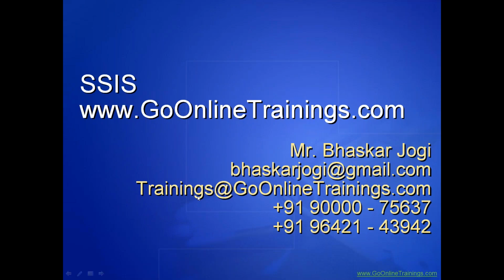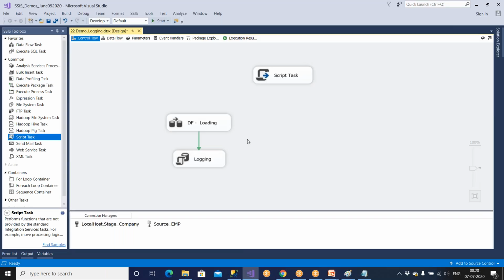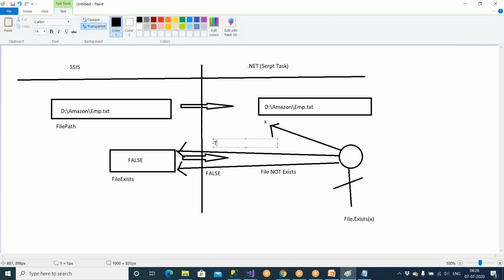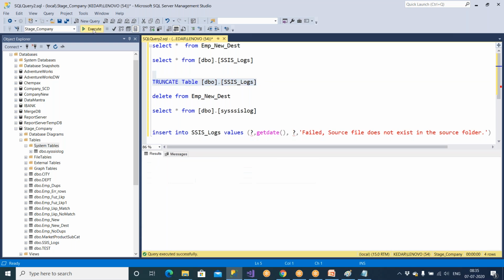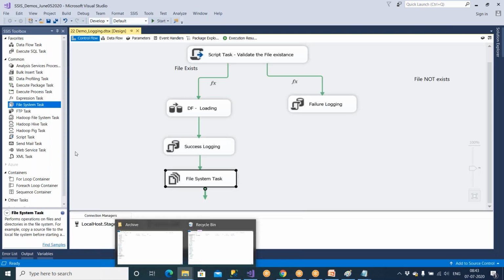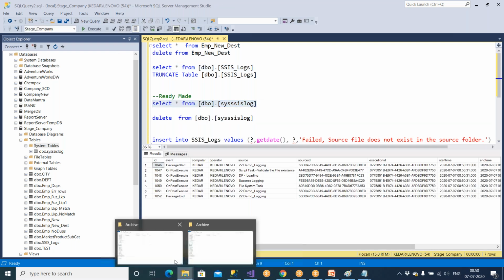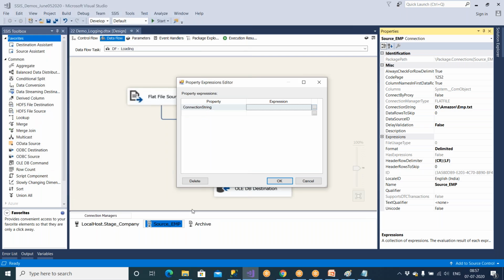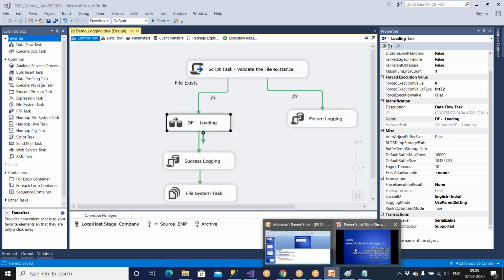MSBI ( SSIS 23 ) Session 43 File Existance Check Part2